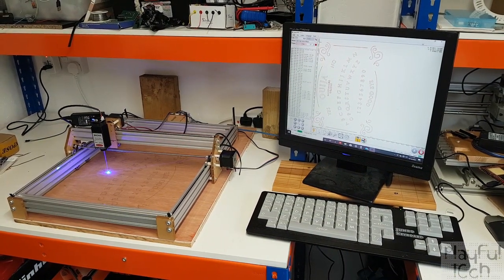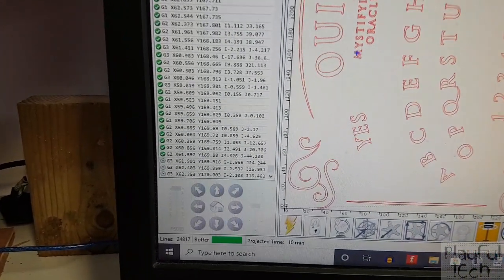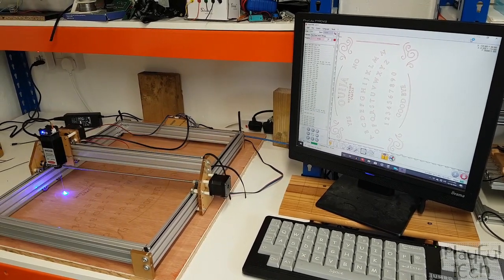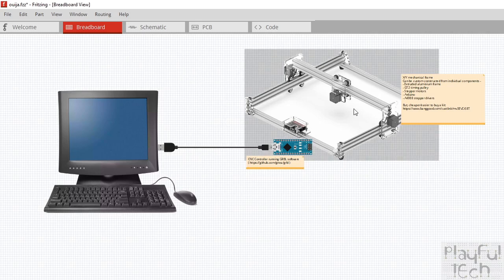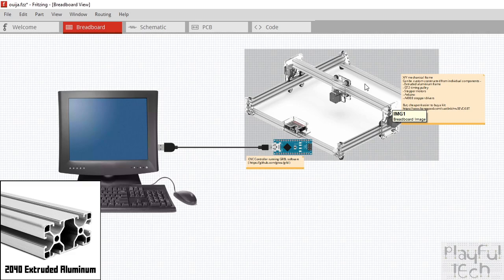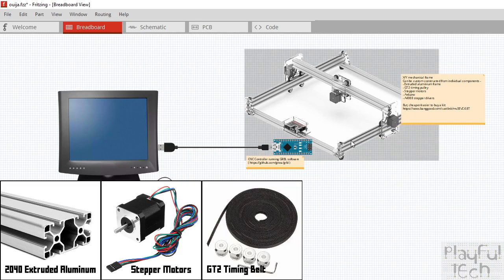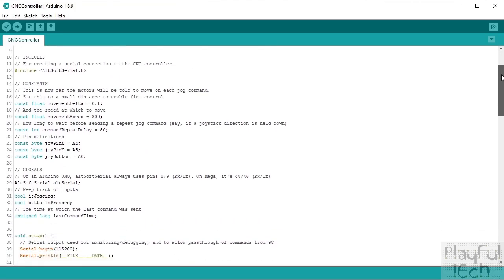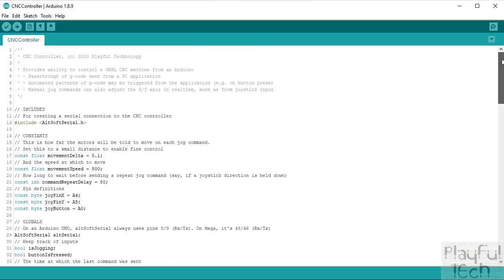How to Build an Automated Arduino-Controlled Ouija Board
In this tutorial, I'll show you how you can create a spooky Ouija board or chess board on which the pieces move by themselves - great for an Escape Room prop!
It uses an Arduino to send G-Code messages to a CNC controller running GRBL software, which moves a magnetic head controlled by stepper motors on an aluminium frame.

You can build the mechanics yourself using the following hardware, which allows to choose the exact dimensions of the frame (e.g. to be installed under an existing table):
2040 Aluminium Extrusion
GT2 Timing Pulley / Belt
NEMA17 Stepper Motors
CNC Shield

Or, you may find it simpler to just buy a complete ready-to-assemble kit containing all the above + necessary screws etc:
Eleksmaker A3 Machine

The board on the CNC controller itself runs "GRBL" software. It probably already come pre-installed with your CNC shield, but if not you can download to install it. Note that you might have to change the baud rate on line 42 of config.h to match the baudrate defined by the AltSoftSerial connection in CNCController.ino, e.g.
define BAUD_RATE 9600
The most important ones to note are:
 - G90 (Use absolute coordinate values)
 - G91 (Use relative/incremental coordinate values)
 - $J= (Issue a "jog" command)
 - G01 X... Y... F... (Linear movement to specified X/Y coordinates at specified F rate)
 - G04 P... ("Dwell" - i.e. pause for specified number of seconds)

Timings
00:00-02:58 Introduction and Demonstration
02:59-05:04 Behind-the-Scenes
05:05-09:24 Wiring and Components
09:25-38:24 Arduino Code
38:25-42:56 Wrapup

Code & Wiring Downloads
If you'd like to download the code and other resources used in this project, and support me to make more video tutorials explaining how to use tech in escape rooms and other playful settings, please check out my Patreon where you can also find code downloads, wiring diagrams, and additional resources for all my other tech projects.